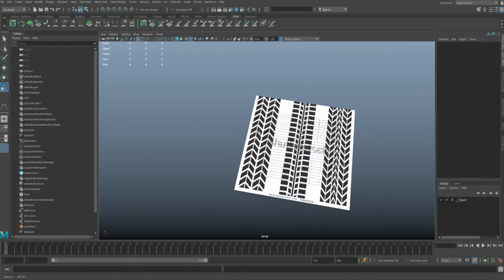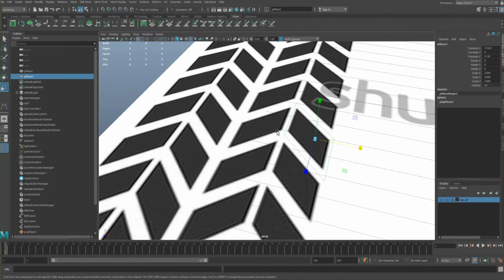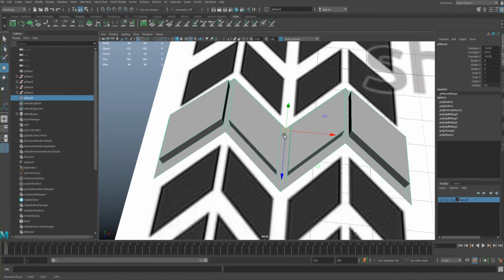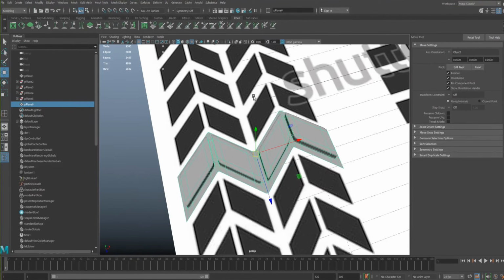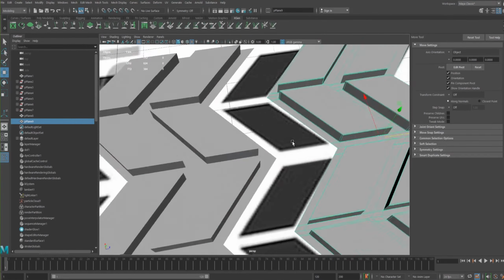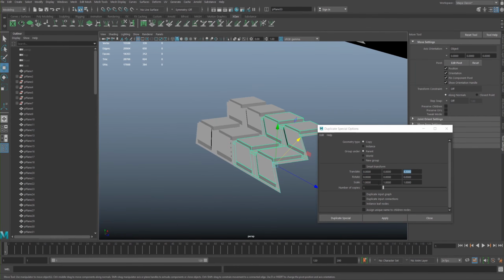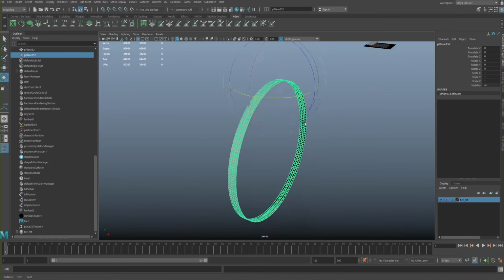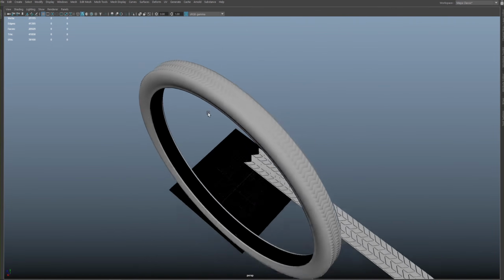Maya 2020 Tutorial: Modelling Tyres & Patterns with Timestamps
01:30 - Modelling the pattern
15:00 - Extending your initial pattern
20:50 - Duplicating your finished pattern
25:11 - Bending your pattern into a tyre
29:00 - Extending the sides of your tyre

In this video we take a look at modelling tyres in Maya 2020, this method can be applied to other surfaces that have intricate patterns across a surface.

This was recorded whilst live streaming to students studying Visual Effects and uploaded shortly after so edited is limited.